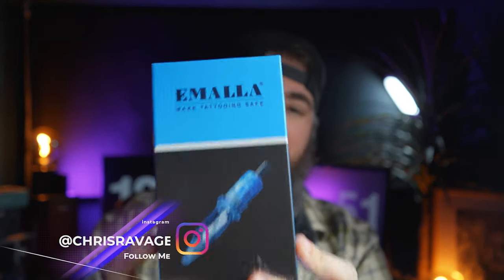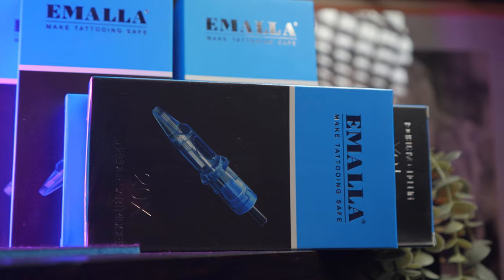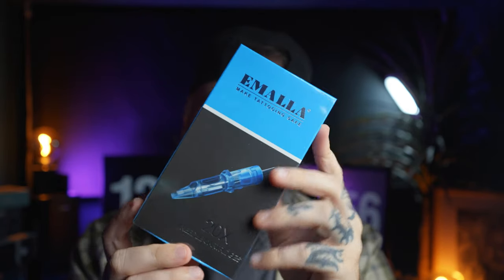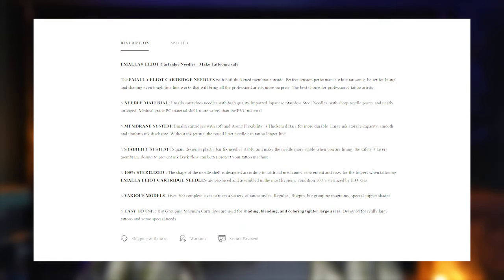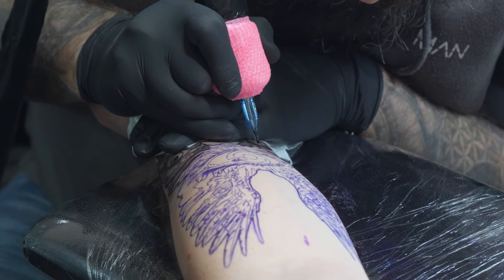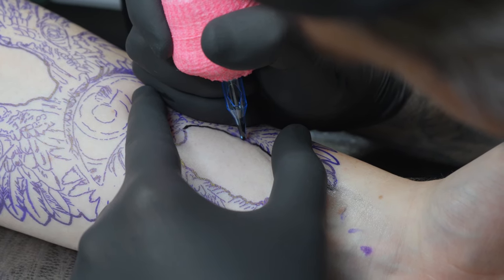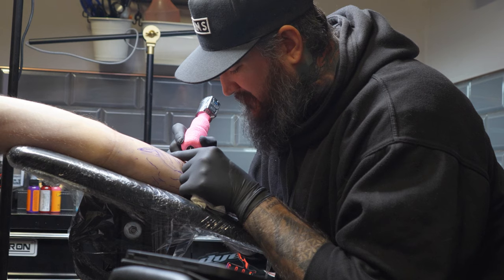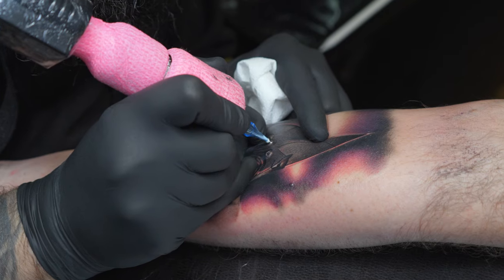MY NEW LINERS || EMALLA ELIOT CARTRIDGES REVIEW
Welcome to the EMALLA Eliot Cartridge review. I was seriously surprised by these needles and when I say, I have found my new Liners, I mean it. These things are incredible. Please watch the video for my full review.

- Placement of tattoo(s)
- Any Reference images (If any)
- Images of Cover Up(s) (If Applicable)

**PLEASE NOTE** I require a 50% booking fee and 48hrs notice if you wish to cancel your appointment. Any reference you send goes to the idea of what you are wanting, we will not COPY a tattoo like for like.

Seminar 1: Watch Me Tattoo, Ask Questions
Seminar 2: Go through Techniques on Fake Skin
Seminar 3: Bring your own Client, Semi Collab, Instructing your Tattoo

Bio